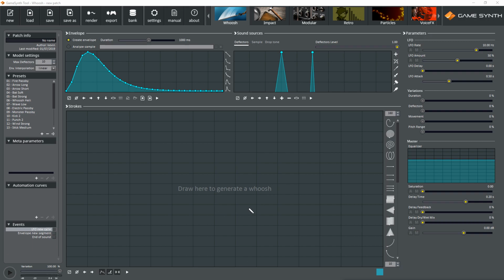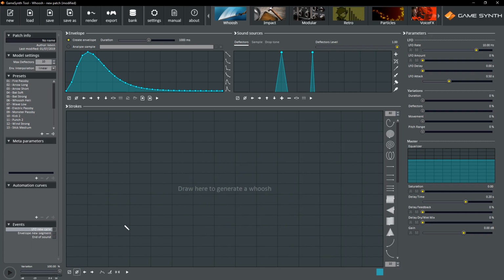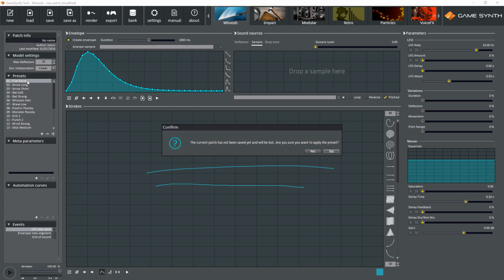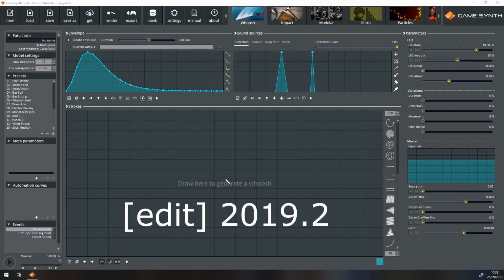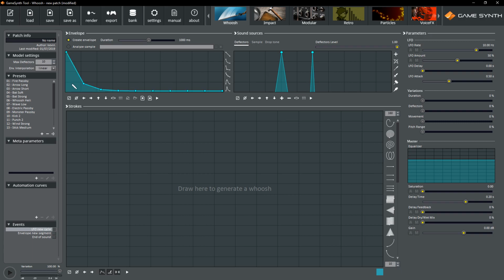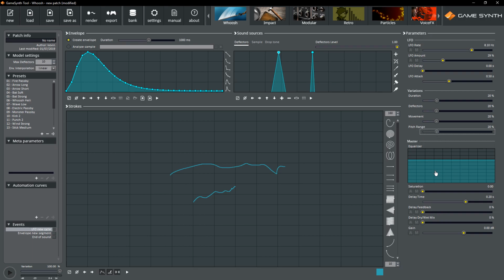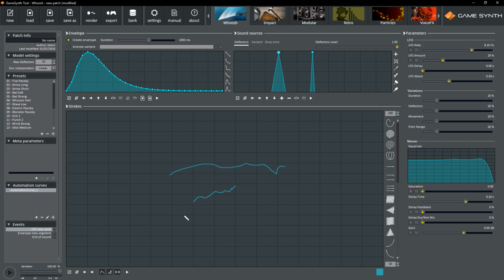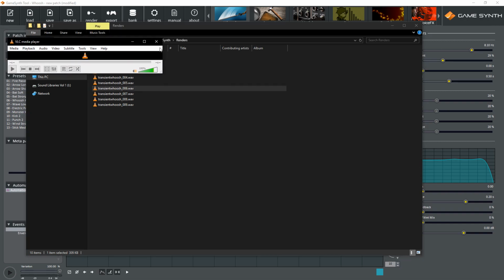GameSynth Intro Tutorial Series: Whoosh Model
Welcome to the GameSynth tutorial series! This introductory series will show you how to operate each model and highlights some tips and use-cases to help you to make the most of the tool.

This video covers the Whoosh Model, a powerful procedural engine for creating windy gusts, powerful whips, and a whole lot more!